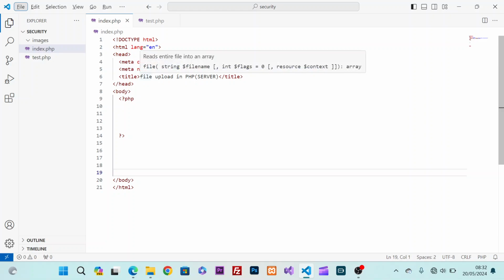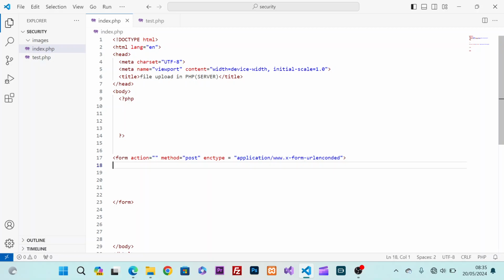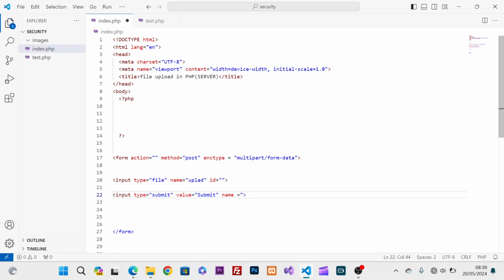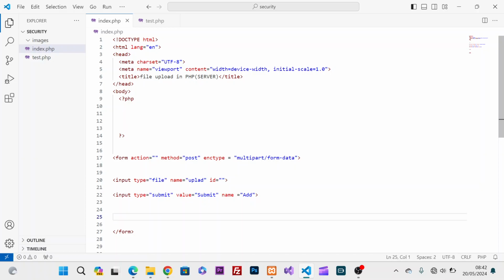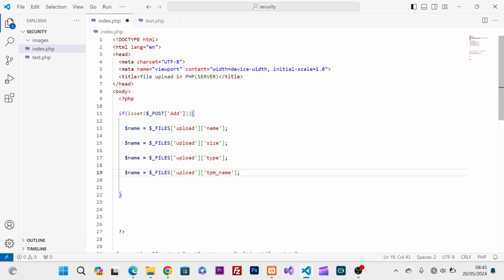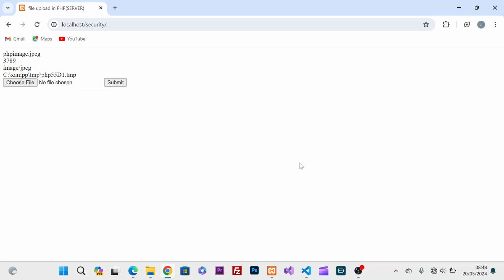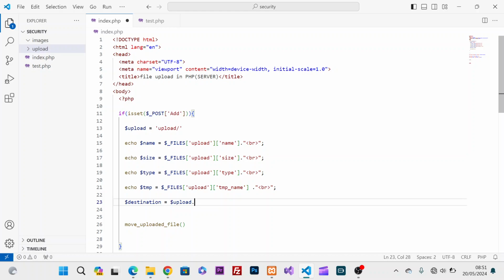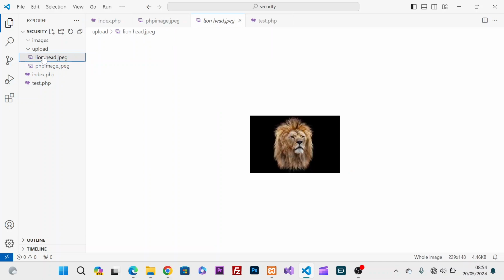PHP UPLOAD FILE